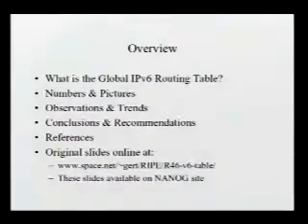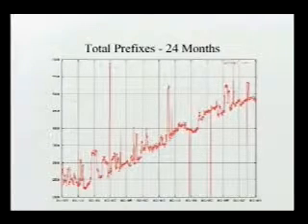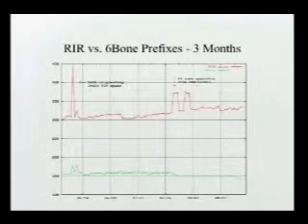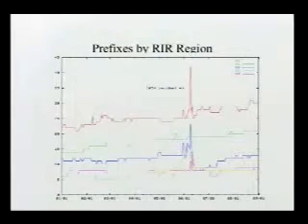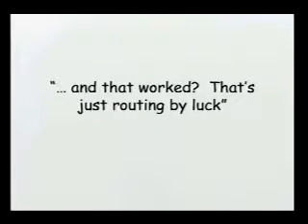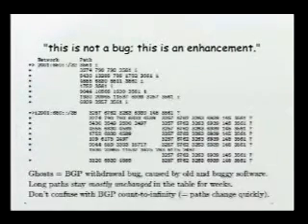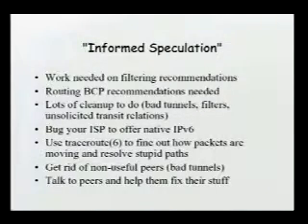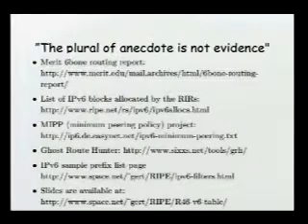Overview of the Global IPv6 Routing Table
Speakers: Gert Doering, SpaceNet AG, Munich, author.
Cathy Wittbrodt, presenter

This talk describes the dimensions of the global IPv6 routing table.